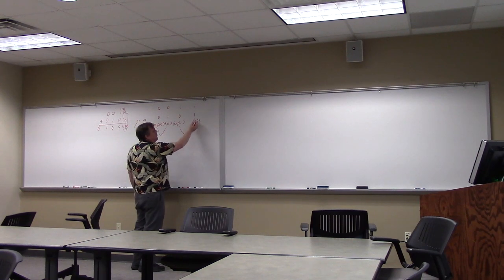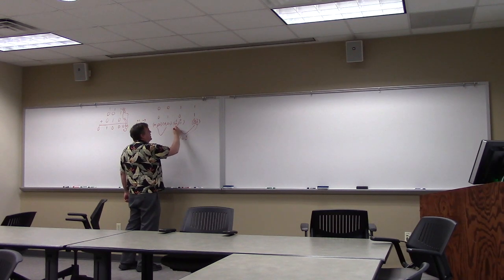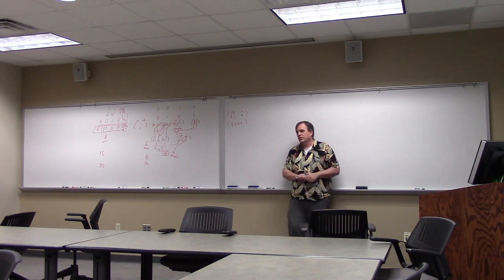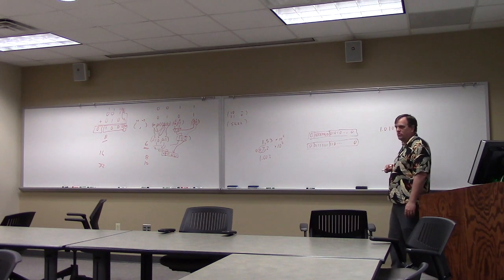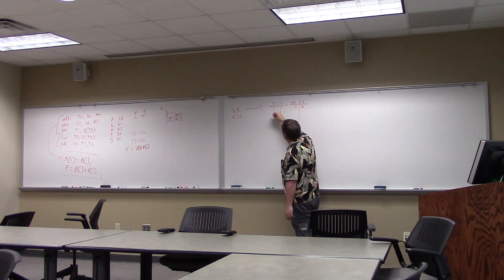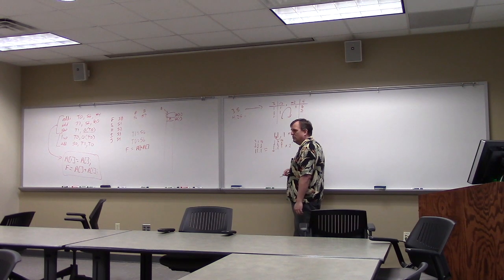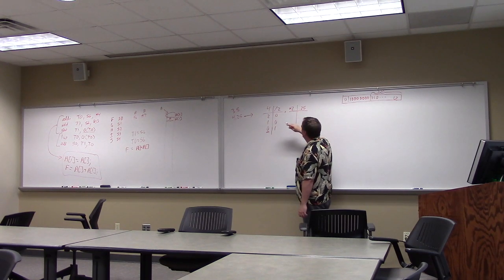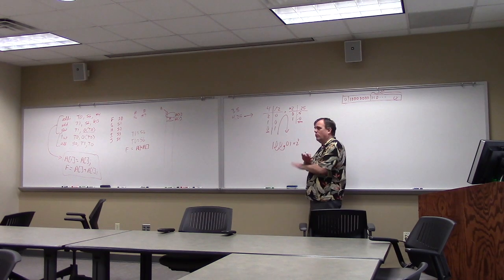midterm practice1 Source